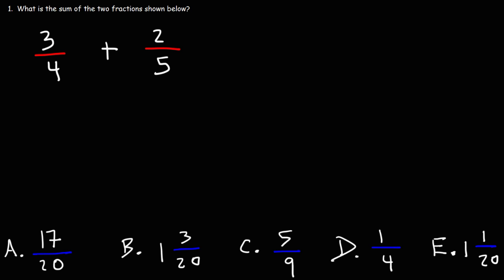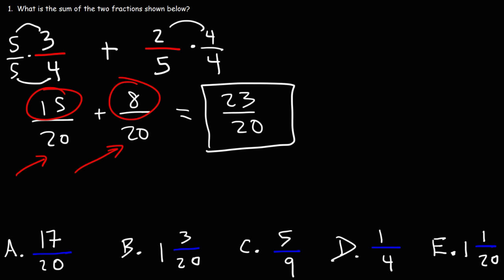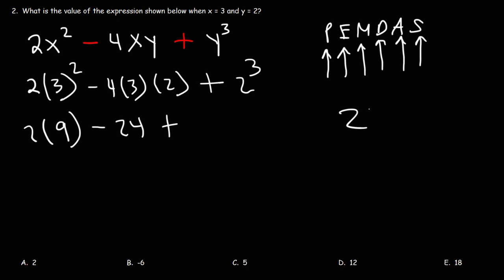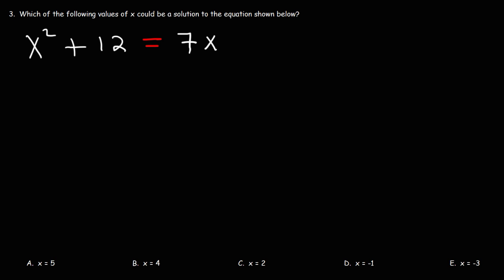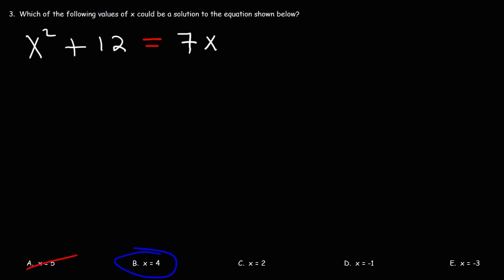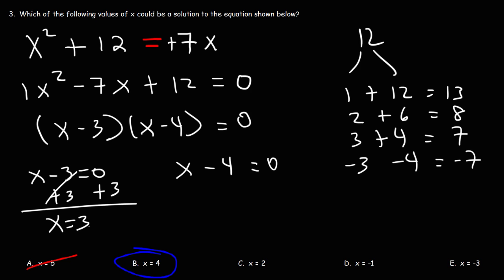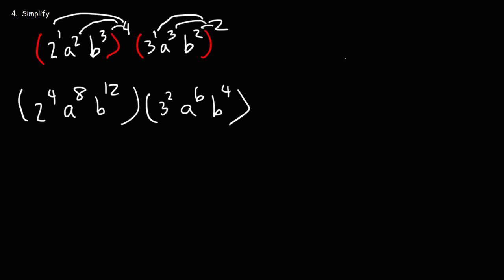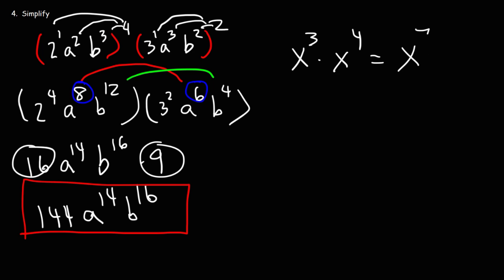GED Test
This video is for students preparing for the GED test.  It covers a few basic math concepts typically tested on the exam.  Here are some other GED test prep videos: